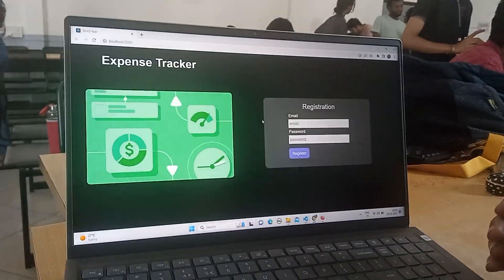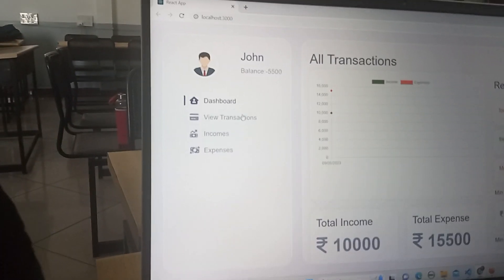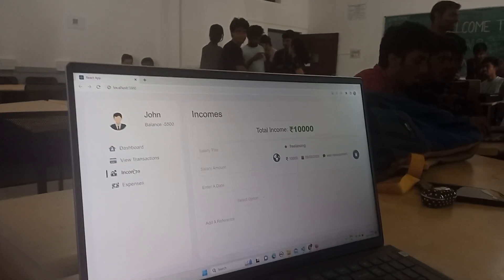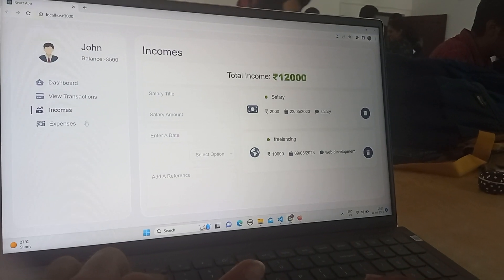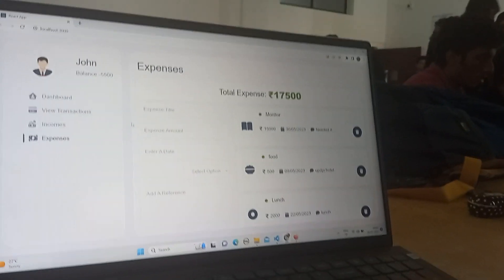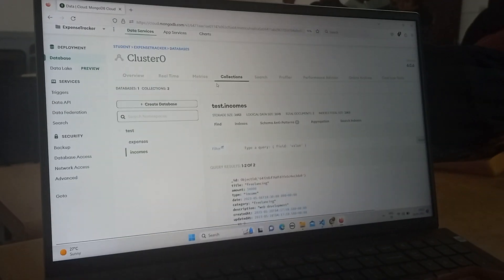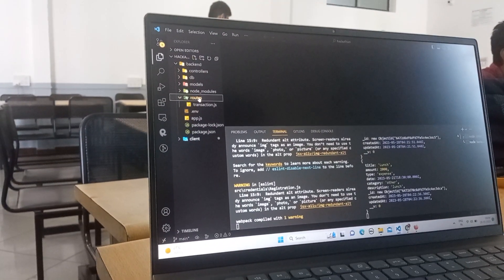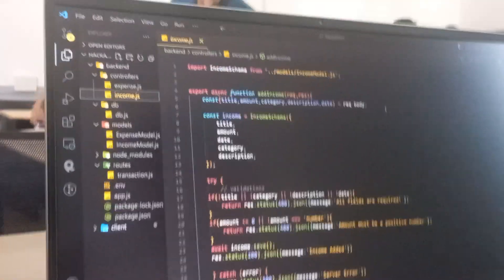Personal Financial Management Using MERN stack